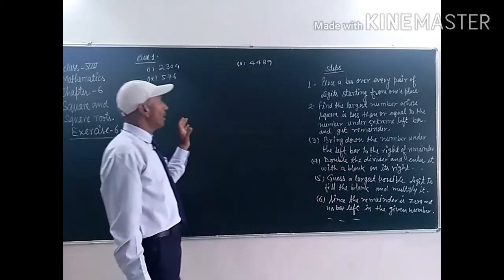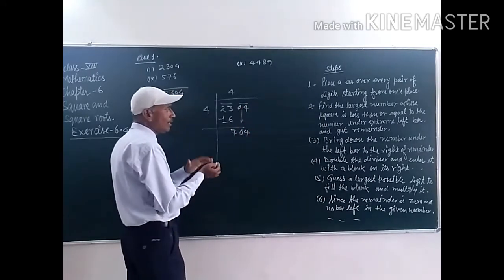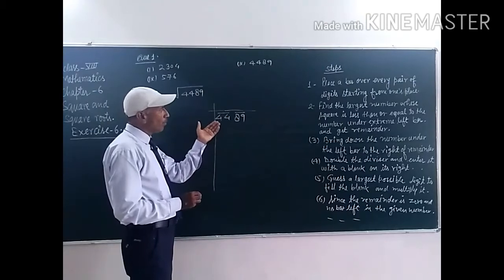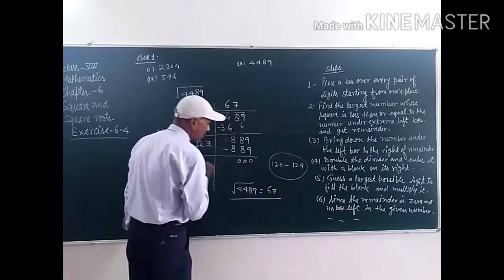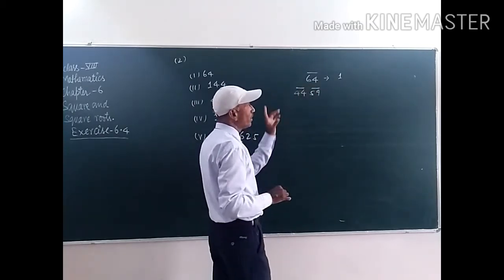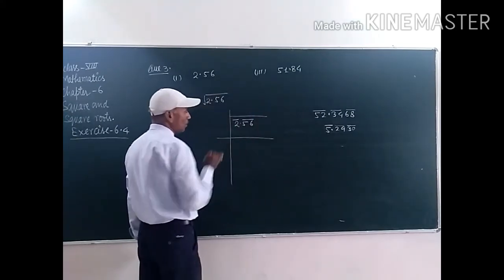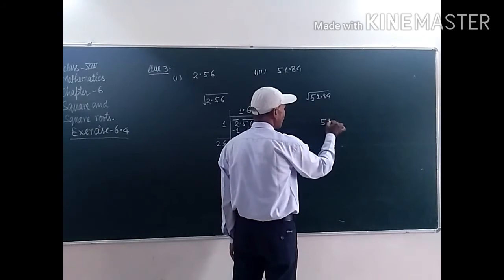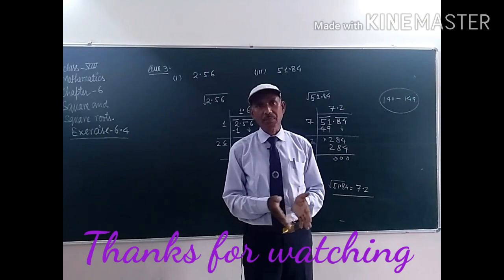Chapter - 6 . Square and Square roots. Exercise - 6.4 . Question - 1 ,2 and 3.